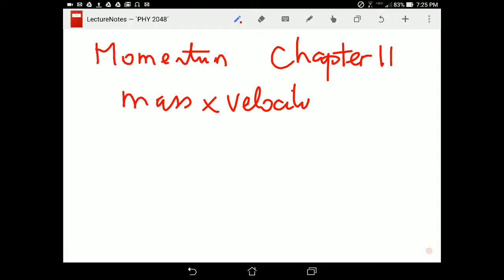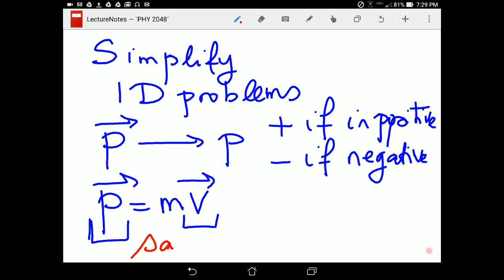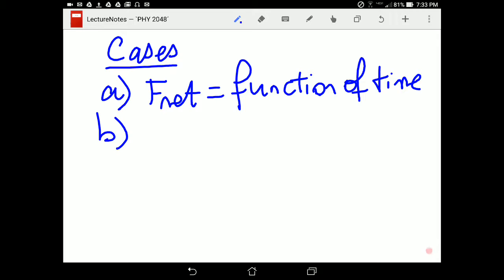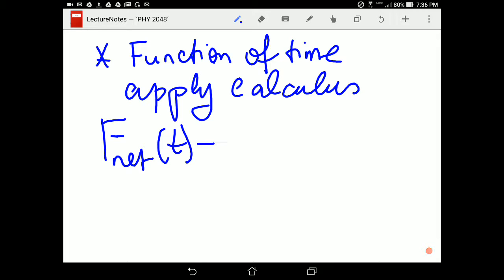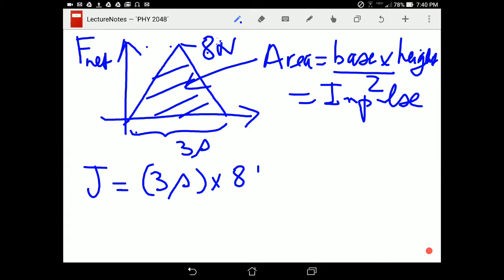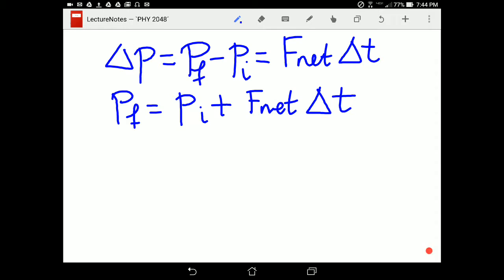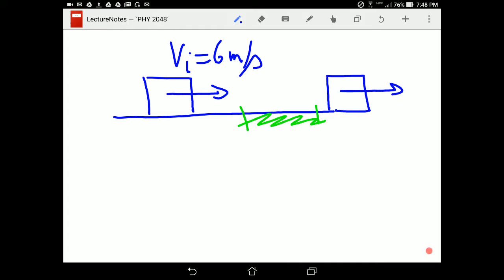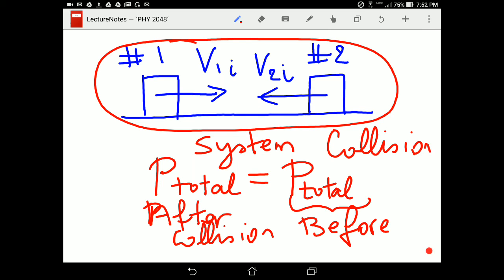Momentum Part 1